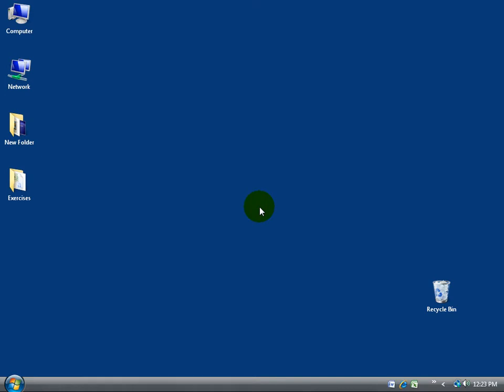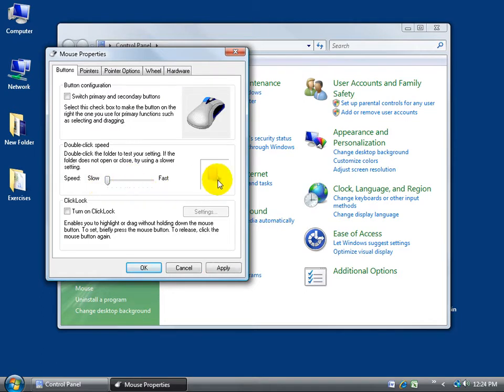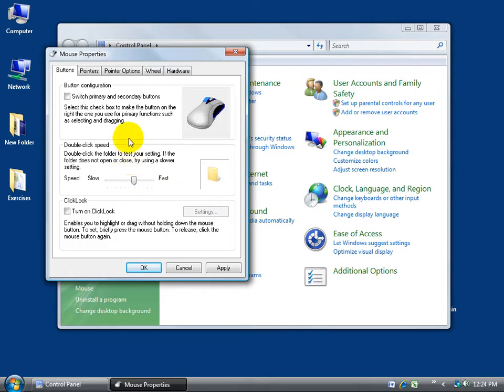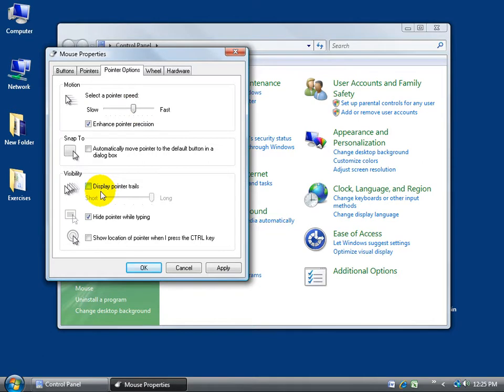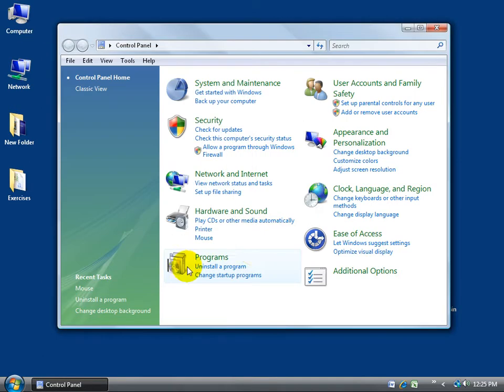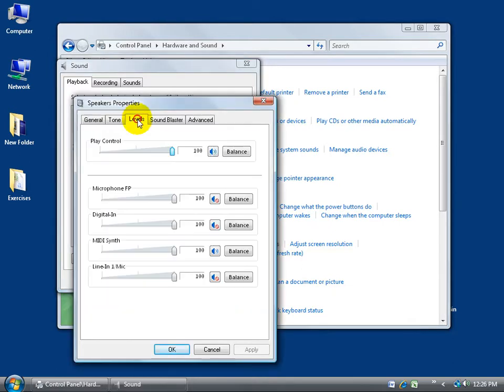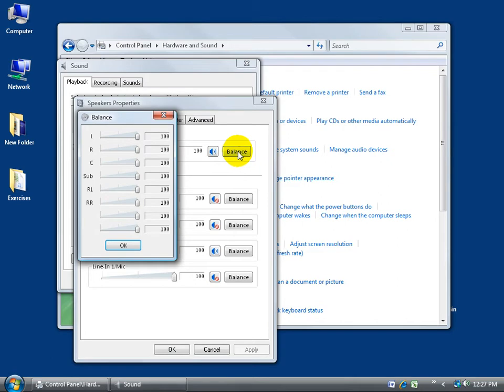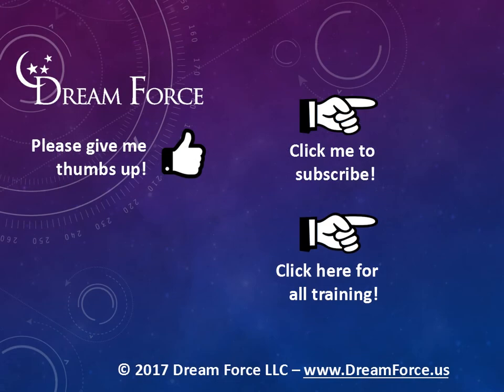Windows Vista: Device Settings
Windows Vista tutorial on how to set your devices like your mouse and window's sound, or speakers as you'll learn in this Windows Vista training video.